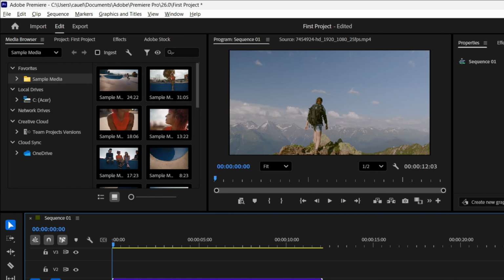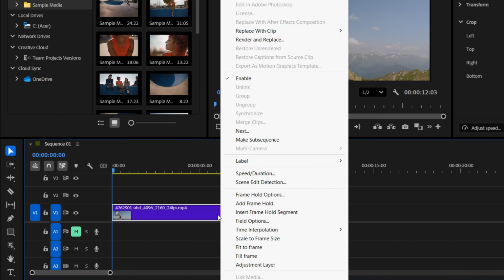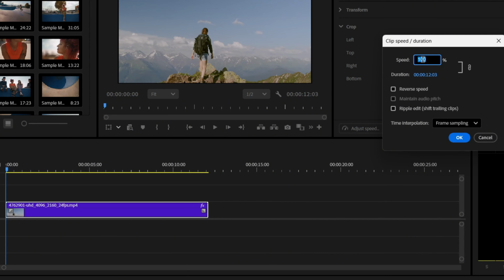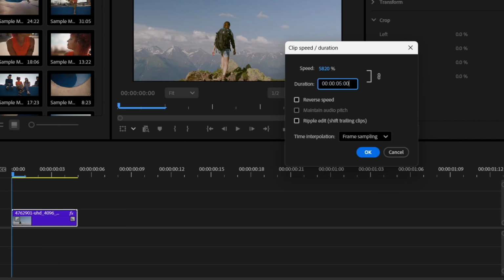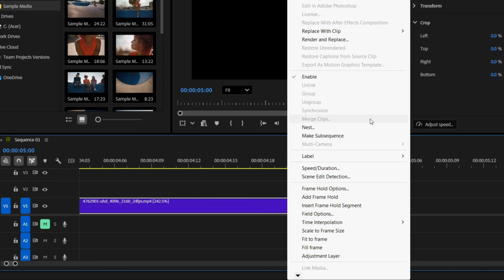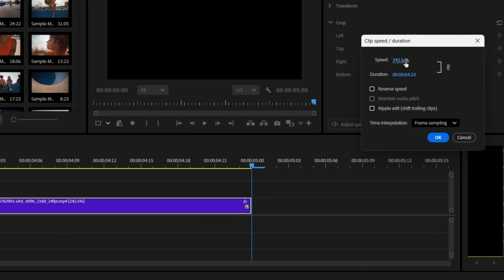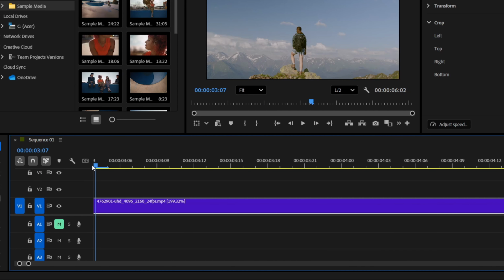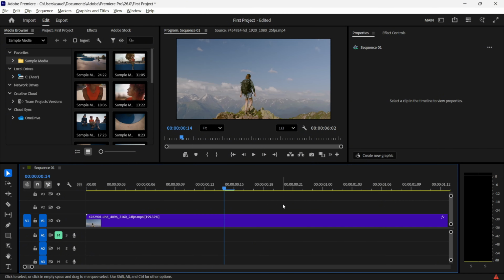Premiere Pro Speed/Duration Tool Not Working? Fix It Step by Step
Struggling with video speed not changing in Premiere Pro? This step-by-step tutorial shows you how to adjust video speed and duration correctly.

If your clips won’t speed up, slow down, or match timing, this guide will walk you through the exact steps to fix it using Premiere Pro tools.

In this step-by-step tutorial, you’ll learn:

• How to adjust video speed in Premiere Pro
• How to change clip duration easily
• How to use Speed/Duration settings
• How to create slow motion and fast motion

This tutorial is perfect for beginners editing YouTube videos, social media content, or professional projects.